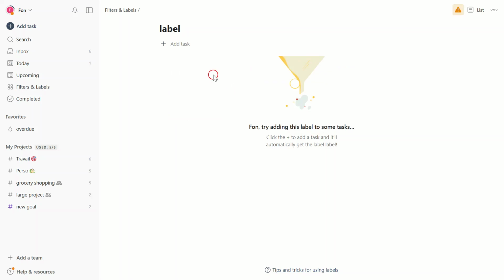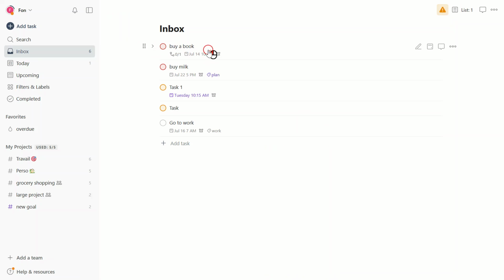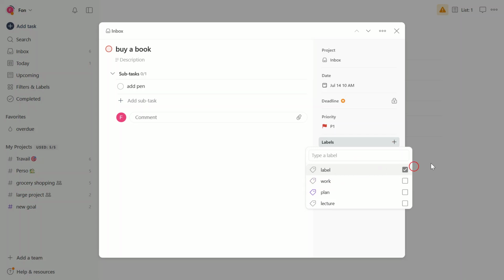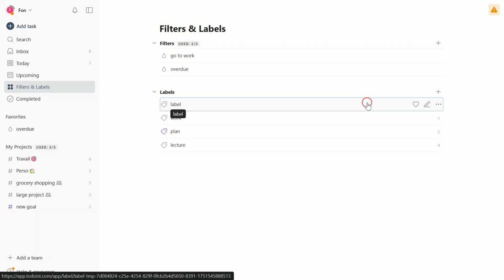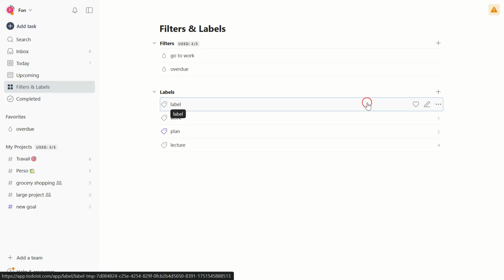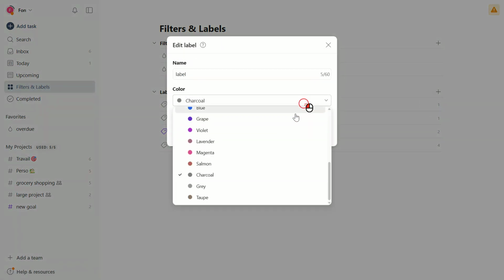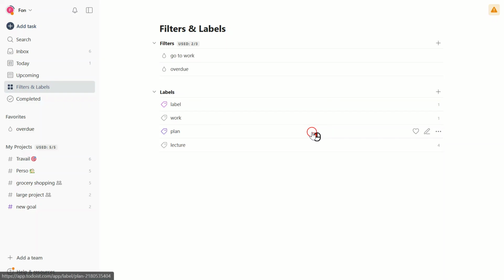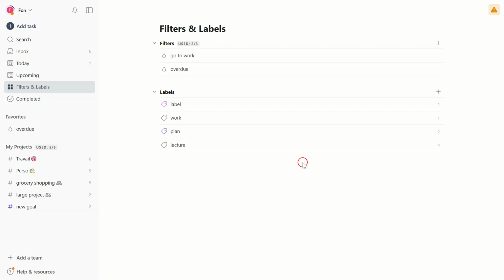How To Create And Manage Labels For Efficient Task Sorting (Complete 2025 Guide)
Welcome to this comprehensive How to create and manage labels for efficient task sorting (Complete 2025 Guide) tutorial! In this detailed guide, I'll walk you through everything you need to know about How to create and manage labels for efficient task sorting (Complete 2025 Guide).

 What You'll Learn in This How to create and manage labels for efficient task sorting (Complete 2025 Guide) Tutorial:
• Complete step-by-step instructions for How to create and manage labels for efficient task sorting (Complete 2025 Guide)

Whether you're a complete beginner or looking to improve your skills, this How to create and manage labels for efficient task sorting (Complete 2025 Guide) tutorial covers everything from basic concepts to advanced strategies. I've designed this guide to be easy to follow, practical, and immediately actionable.

 Why This How to create and manage labels for efficient task sorting (Complete 2025 Guide) Tutorial is Different:

 Perfect for:
• Beginners who want to learn How to create and manage labels for efficient task sorting (Complete 2025 Guide) from scratch

Don't forget to LIKE this video if it helped you learn How to create and manage labels for efficient task sorting (Complete 2025 Guide) and SUBSCRIBE for more in-depth tutorials like this one!

Questions? Drop them in the comments below! I read every comment and try to respond to as many as possible.

• Share with anyone who might benefit from learning How to create and manage labels for efficient task sorting (Complete 2025 Guide)